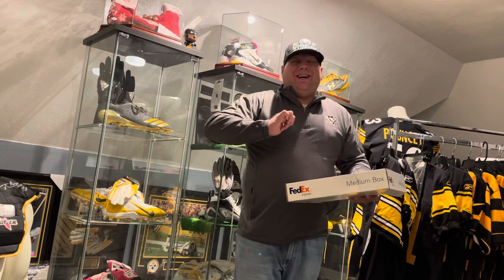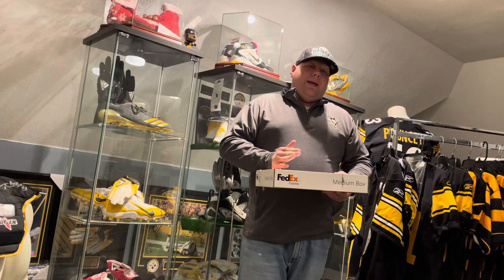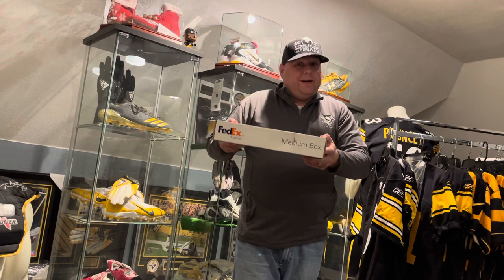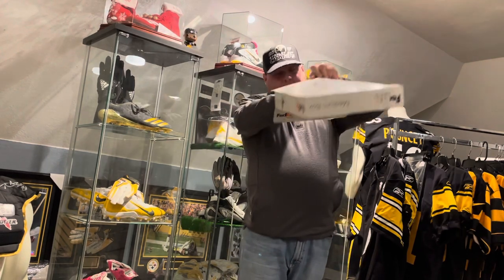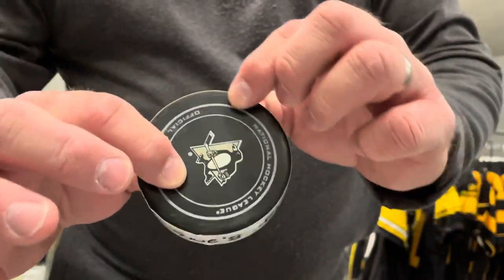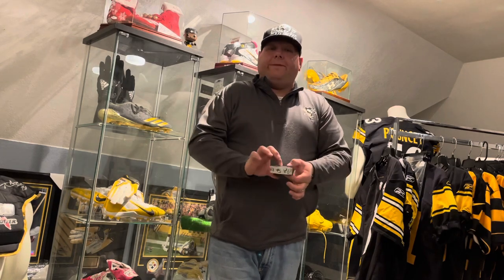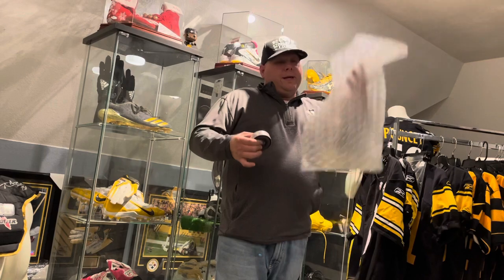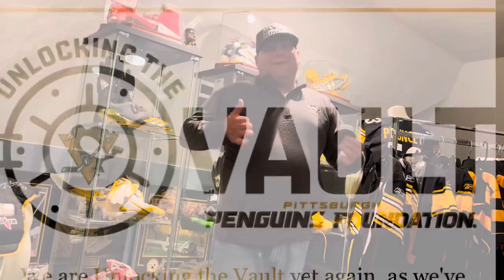Penguins Vault Game Used Mystery Puck Unboxing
Hey guys! In this video I will be showing you my recent pickups! This one from penguins vault!  Check out the video for more!